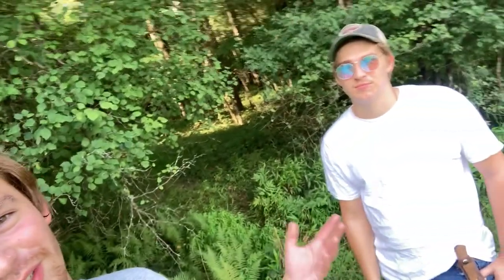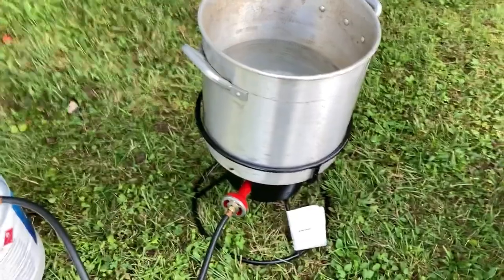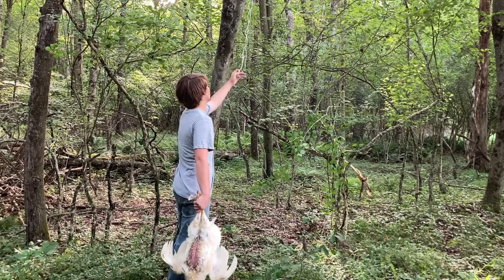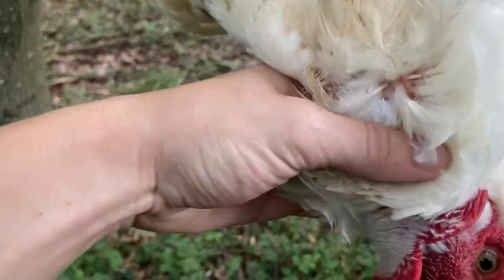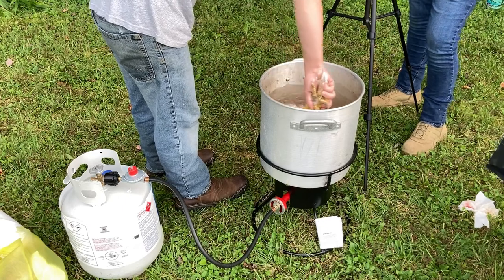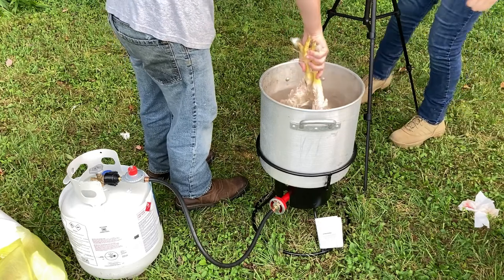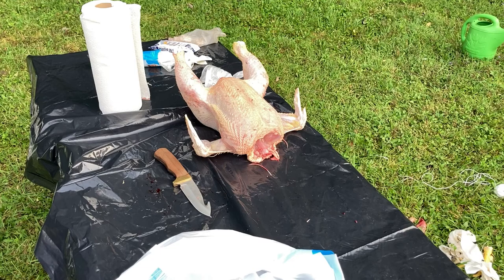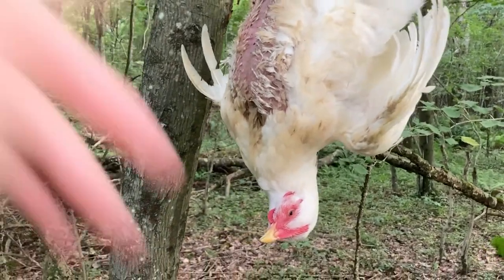Butchering Jumbo Cornish Cross Chickens at 11 Weeks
In this video, we butchered 3 of my jumbo Cornish cross chickens. The Cornish cross chickens we did were 11 weeks old; the rooster we butchered weighed 8 lbs dressed; the one hen weighed seven and a half, and the other hen weighed 5 and a half. I would like to thank my cousin, my brother, and my grandma for helping out. I would also like to thank you, viewers.